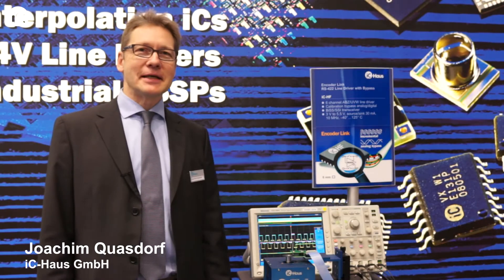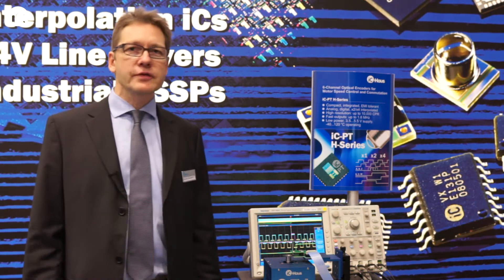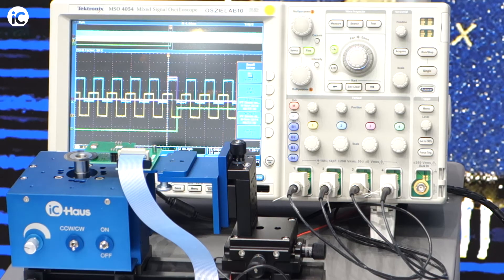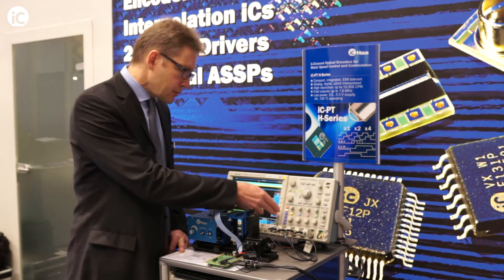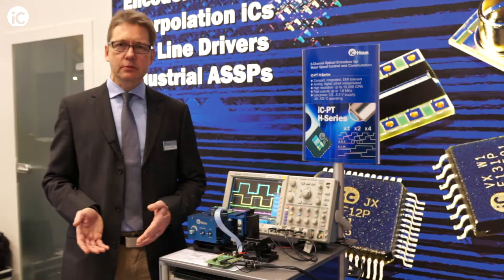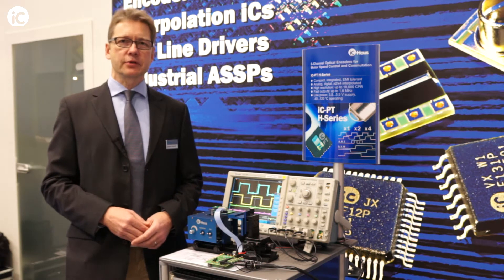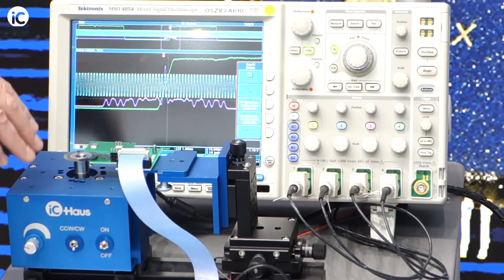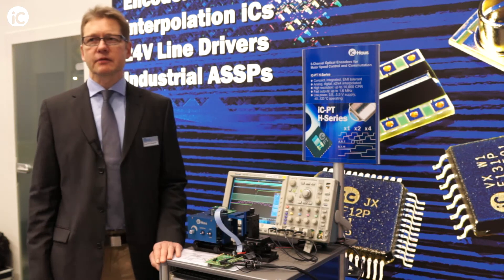Introduction of iC-PT H-Series and iC-HF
Joachim Quasdorf presents the new 6-ch. phased array opto encoder IC series iC-PT H in combination with the 6-Ch. RS-422 line driver/receiver iC-HF featuring Encoder Link during the Electronica show 2014